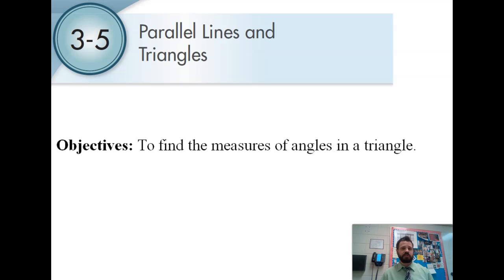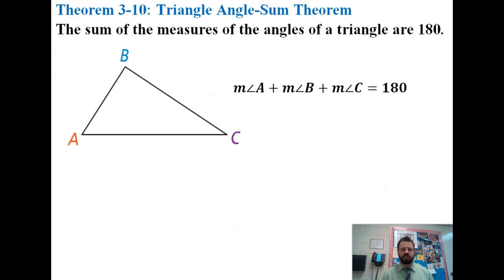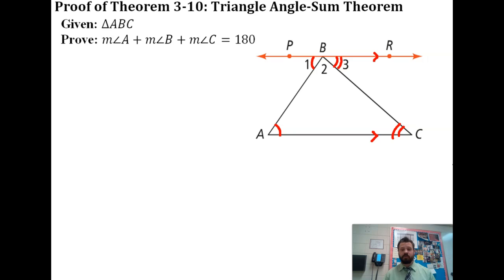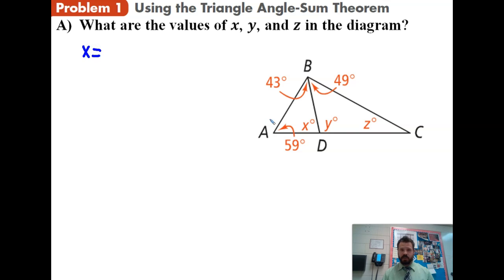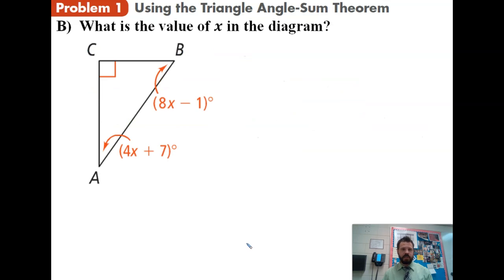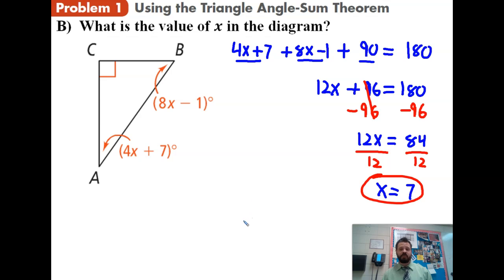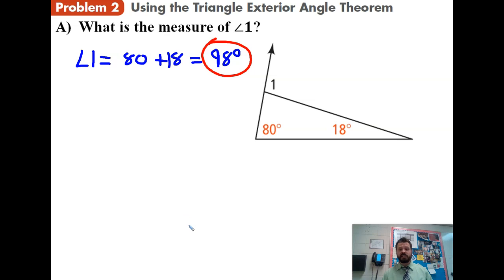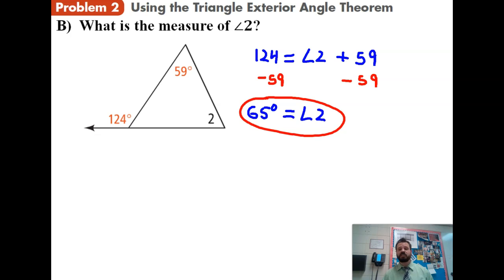Geometry Video 3-5